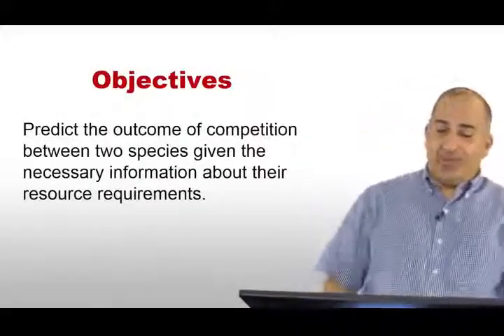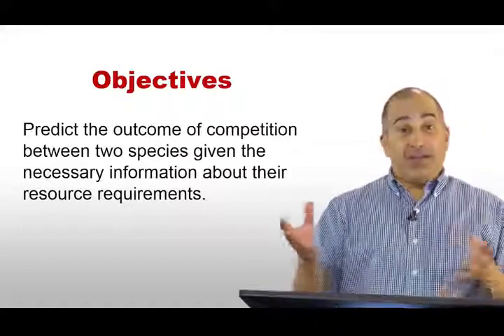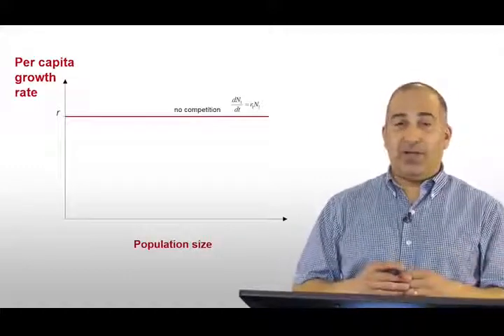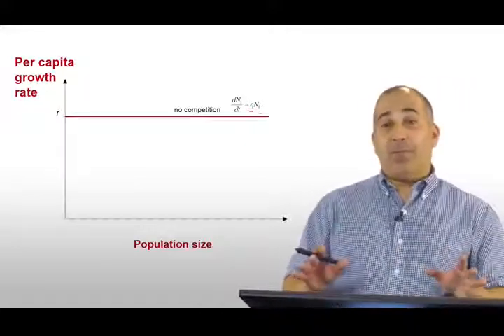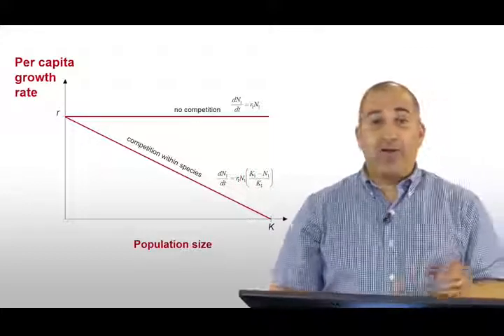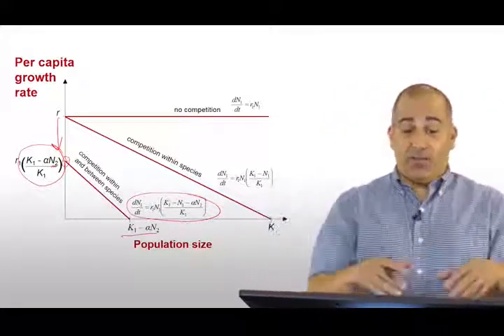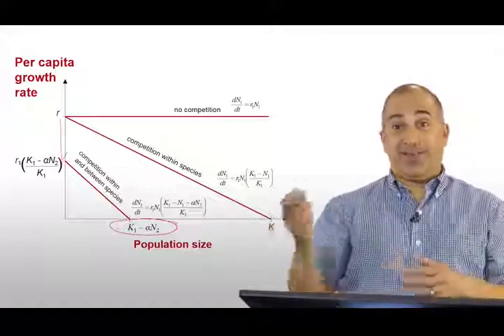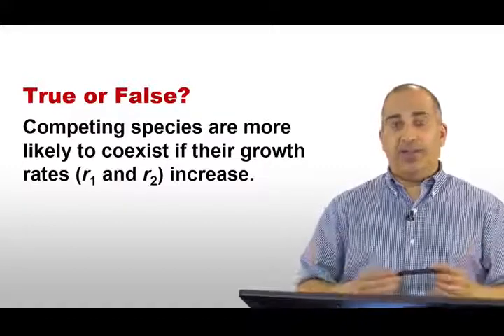5 2 2 A How Competing Species Coexist x264